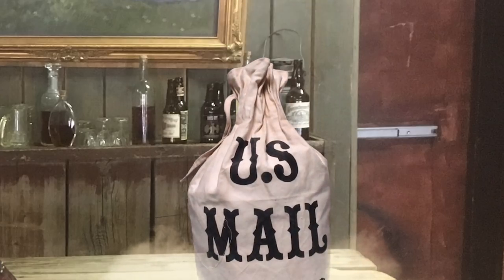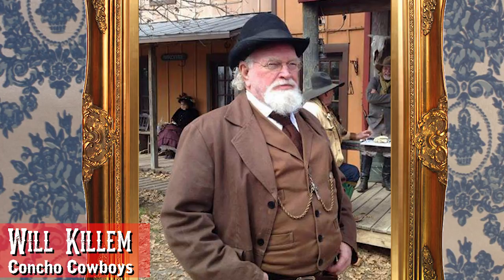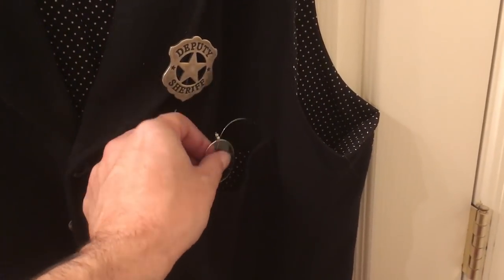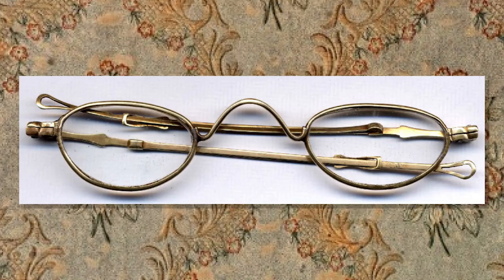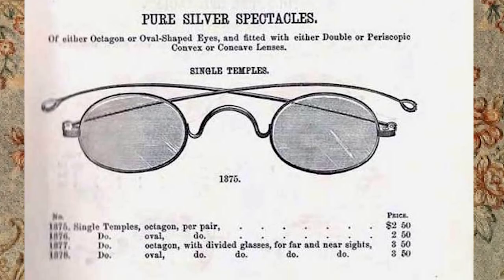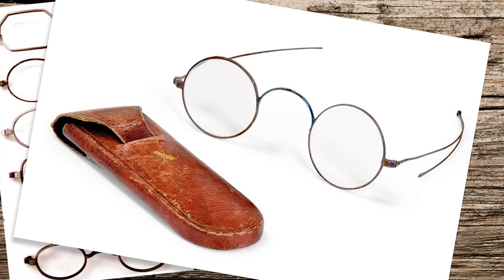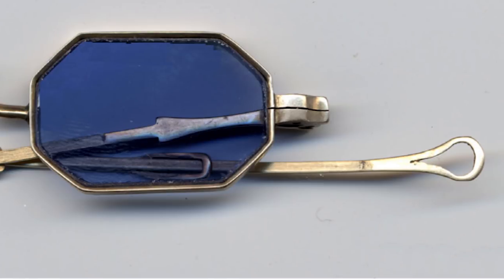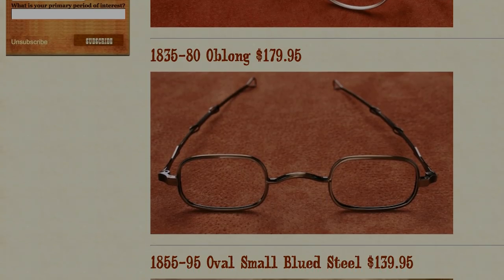Old West Spectacles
A "look" at eyeglasses and specs used by the pioneers.